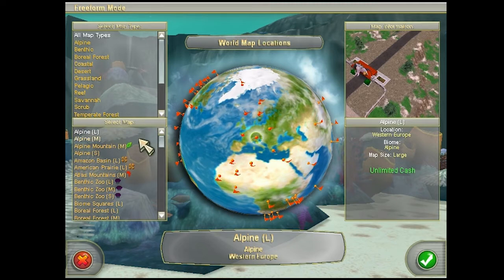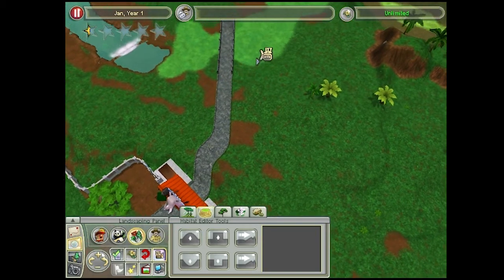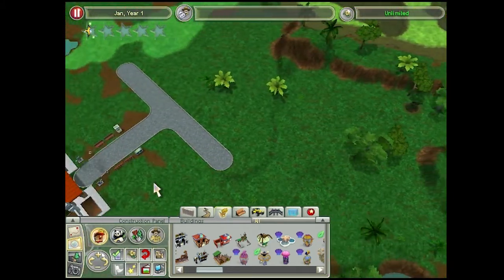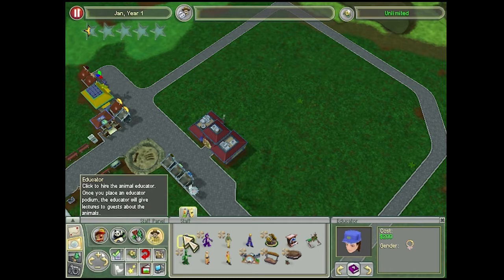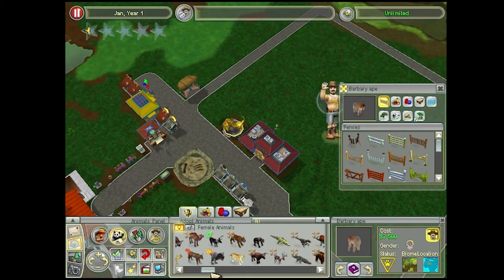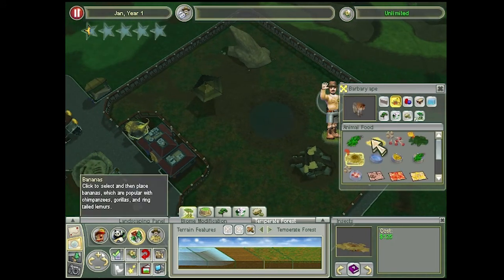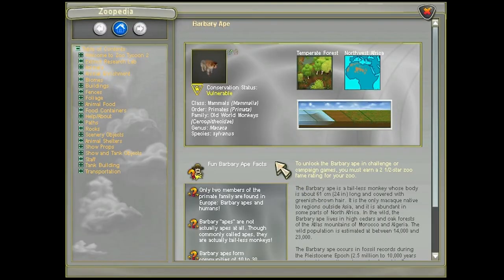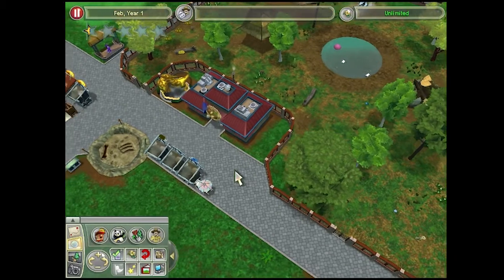Zoo Tycoon 2 Ultimate! Episode 31- Not a Monkey!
Cook me up a like and a sub if you enjoyed, please :) It would help me out a lot. Thanks!
Like AwesomeZantis on Facebook!